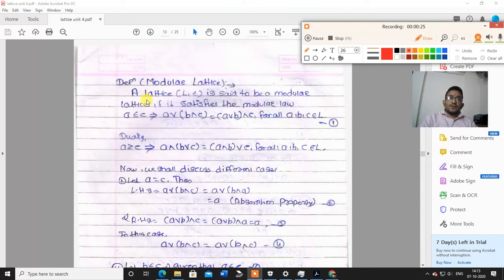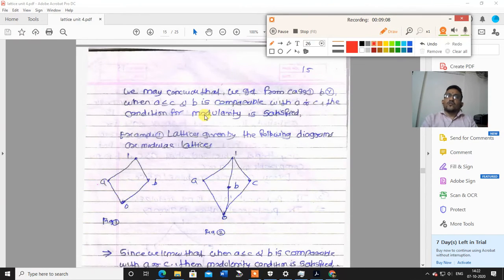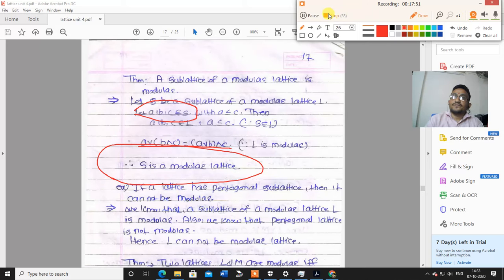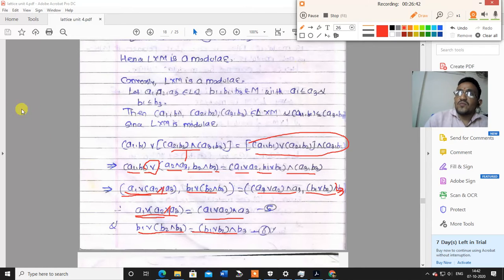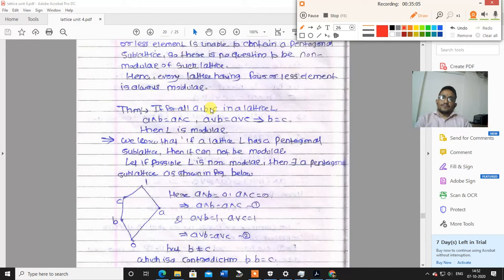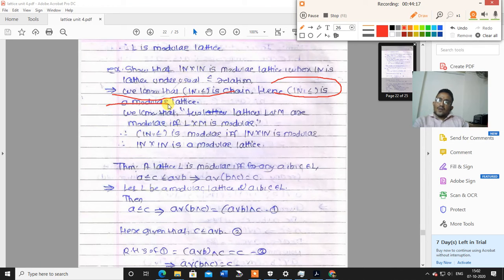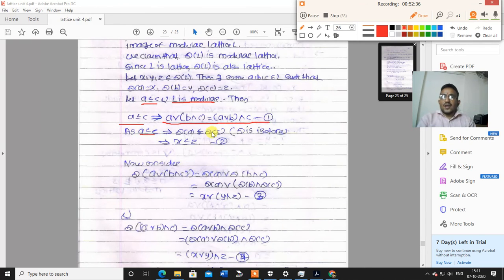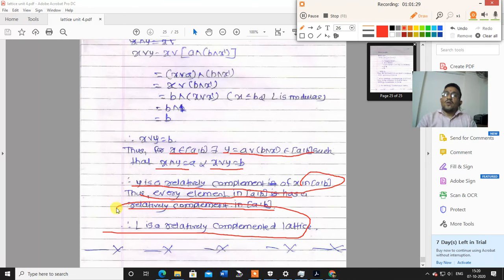Lattice Theory-Unit4 (part3)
Modular Lattice and theorem on Modular lattice